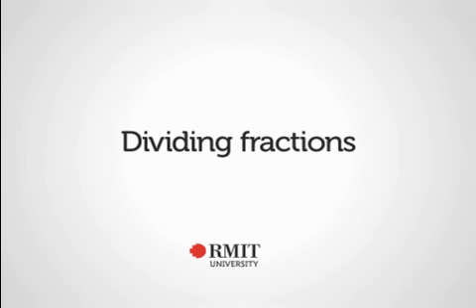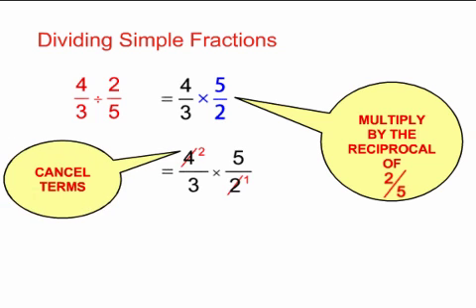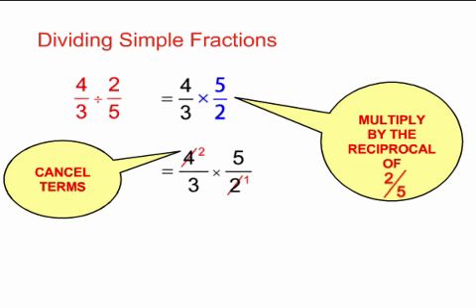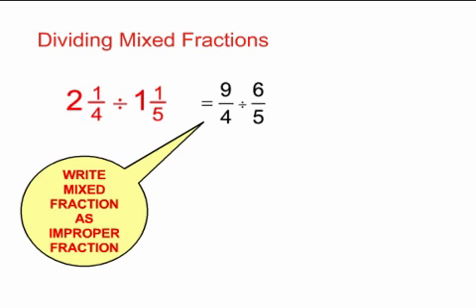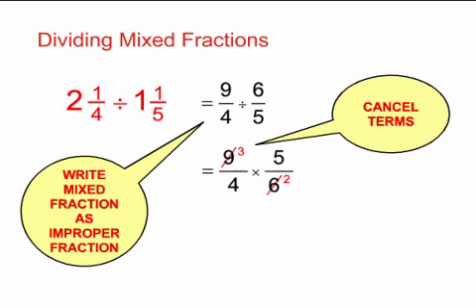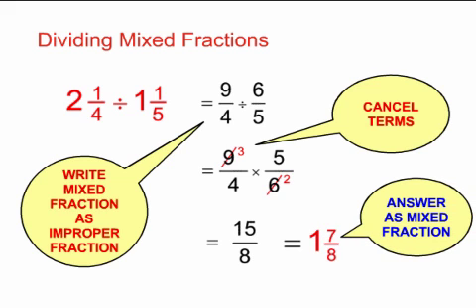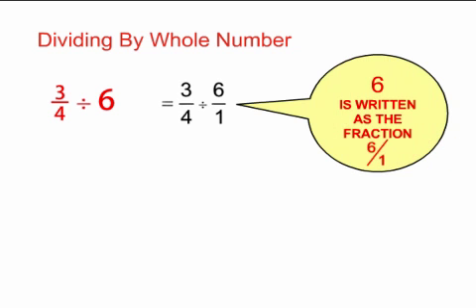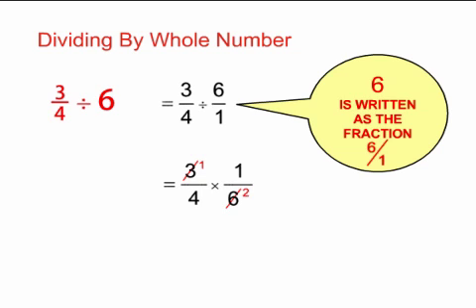Dividing fractions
Let’s start by dividing two simple fractions, four 3rds divided by two 5ths.